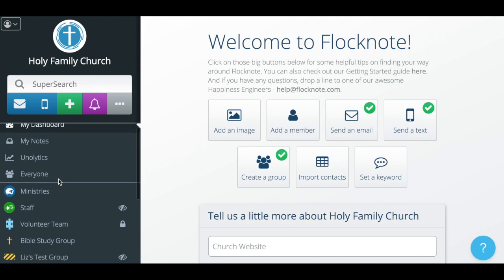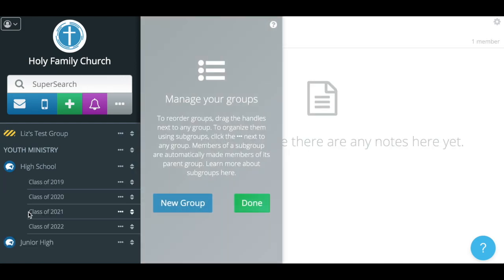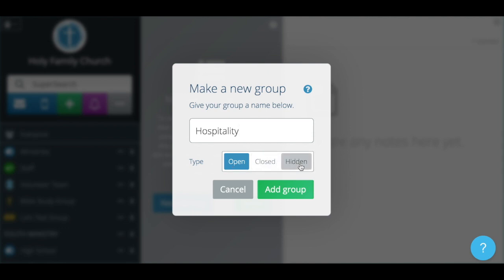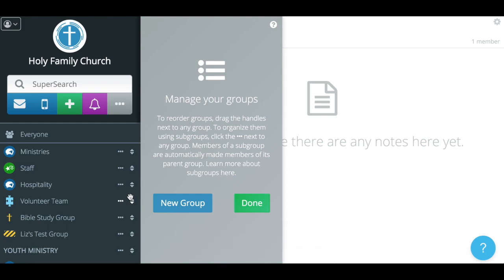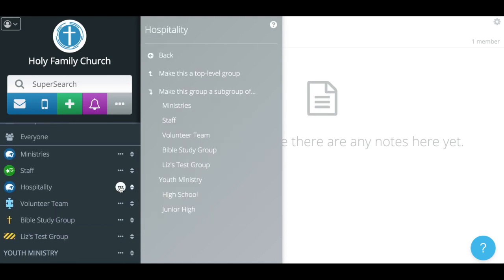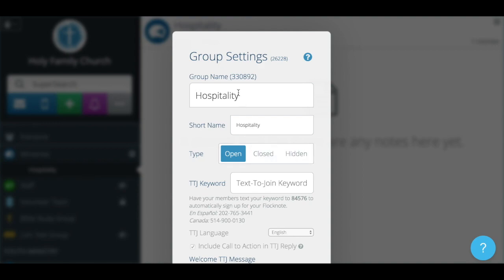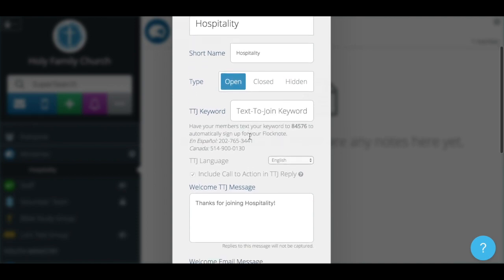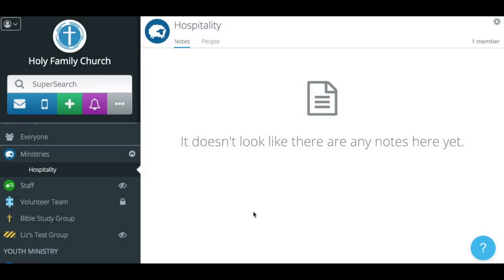Working With Groups in Flocknote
This video is all about working with groups in Flocknote.